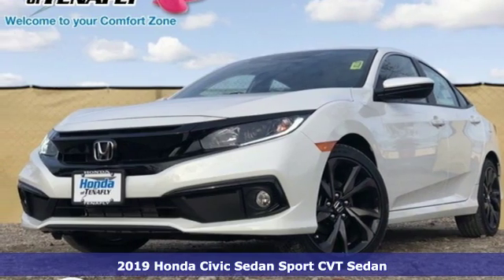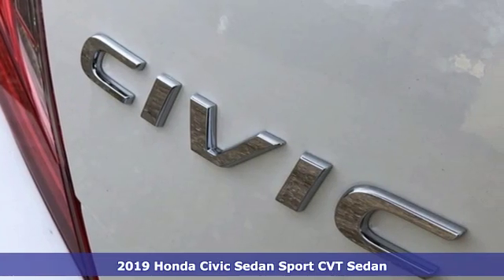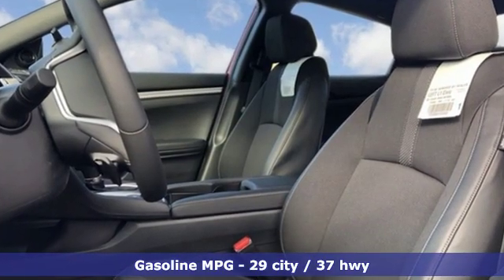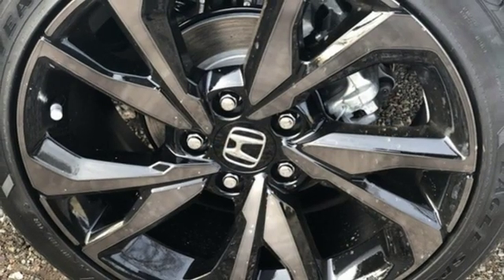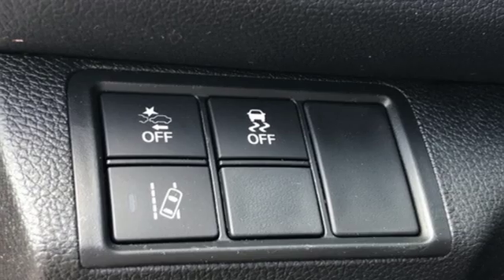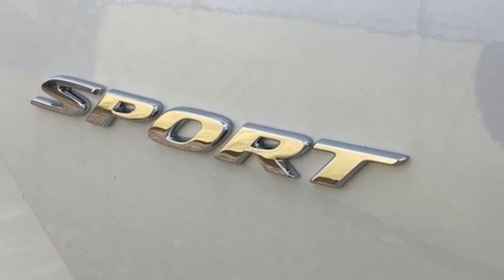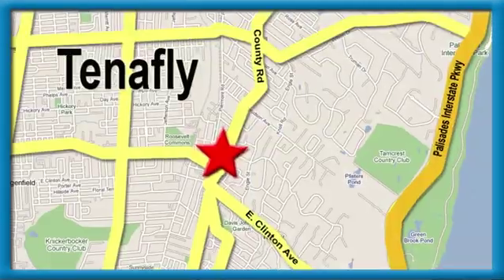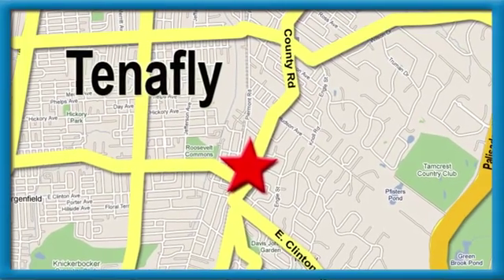New 2019 Honda Civic Teaneck Englewood, NJ #58206 - SOLD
Year: 2019
Make: Honda
Model: Civic
Trim: Sport
Engine: 2.0L I4 DOHC 16V i-VTEC
Transmission: CVT
Color: Beige
Interior: Black
Stock #: 58206
VIN: 2HGFC2F80KH530897
Recent Arrival! Platinum White FWD 2019 Honda Civic Sport 2.0L I4 DOHC 16V i-VTEC Black Cloth **WE ARE A 2018 DEALER RATER CONSUMER SATISFACTION AWARD WINNER***No prep, delivery, or transport fees like other dealers! WE BUY CARS!!! Black Cloth.brbrbrHonda of Tenafly is New Jersey's First Honda dealership. Family owned and operated for 47 years. We proudly serve all of New Jersey and the entire United States.Call or to schedule your VIP test drive today! All prices plus tax, title, lic, and dealer processing fee.

Address:
28 County Road